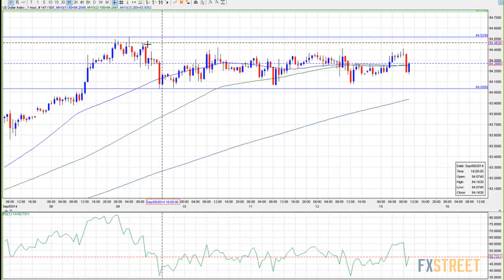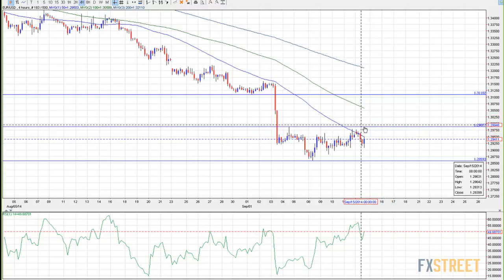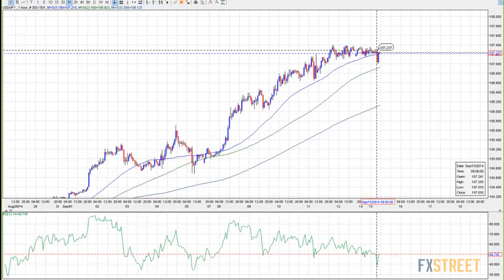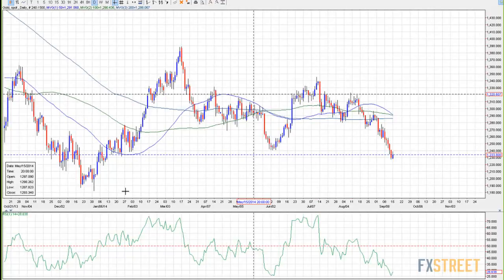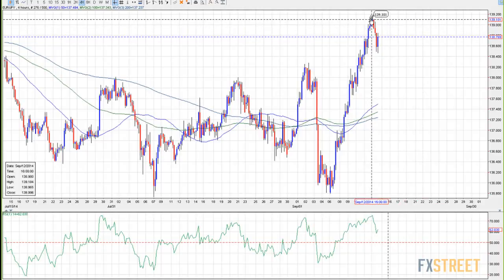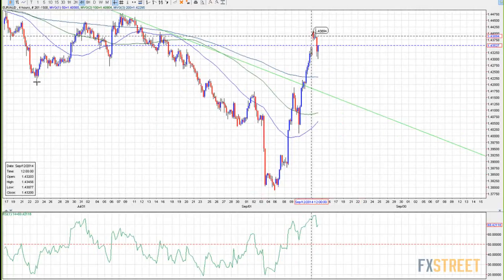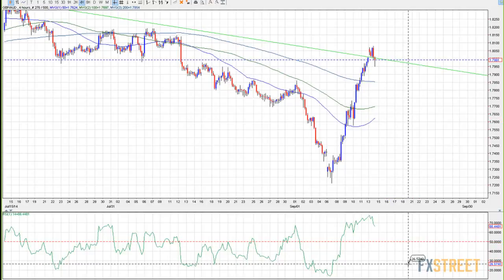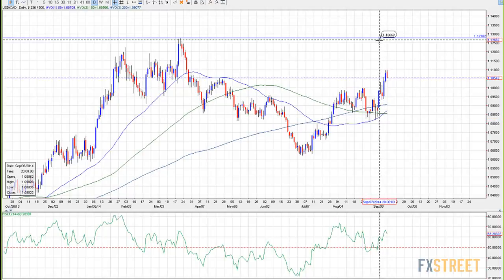Fan Yang, CMT: Forex Market Fundamentals, Trends, Consolidations and other Technical Developments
Date of issue: 15 September 2014. Speaker: Fan Yang, CMT. Follow Fan Yang CMT, as he assesses the fundamental backdrop of the forex markets based on central bank implications, and the technical developments of majors using price action, RSI, moving averages, in different time-frames.